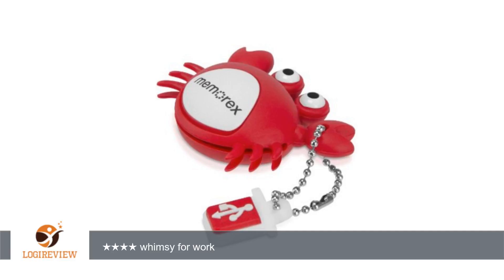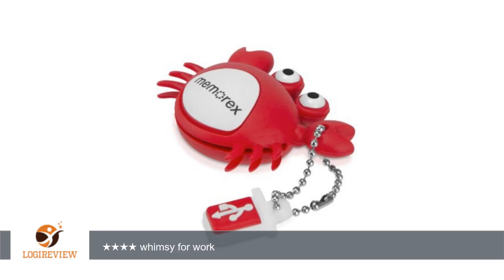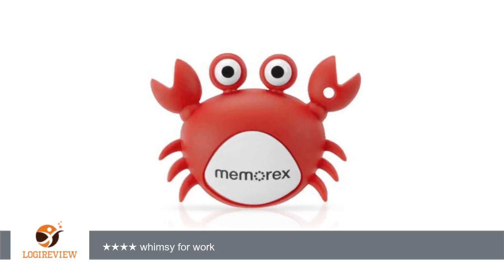Memorex USB 2.0 Crab Flash Drive 8GB | Review/Test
Review about   Memorex USB 2.0 Crab Flash Drive 8GB